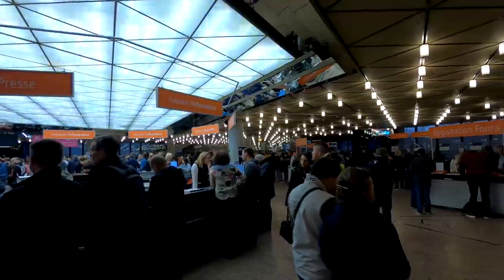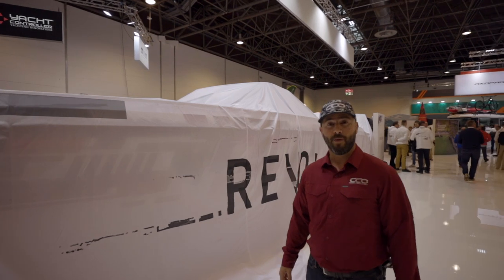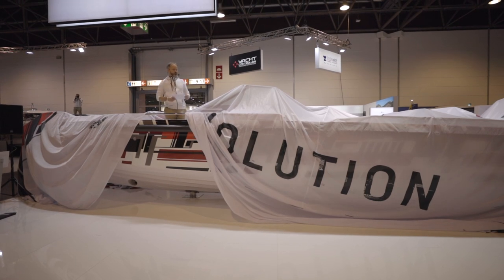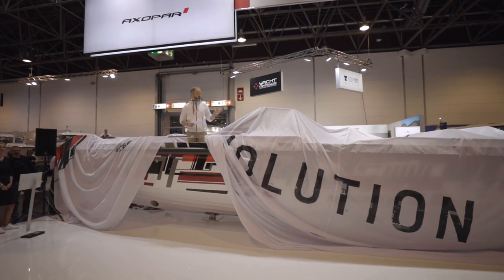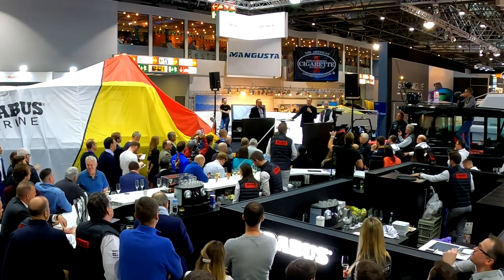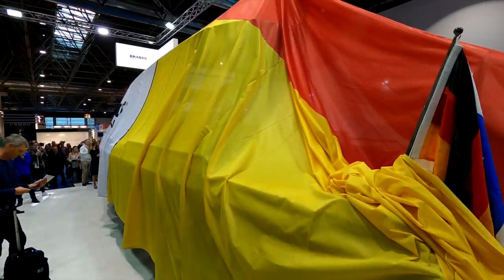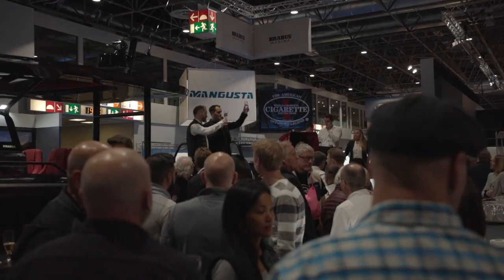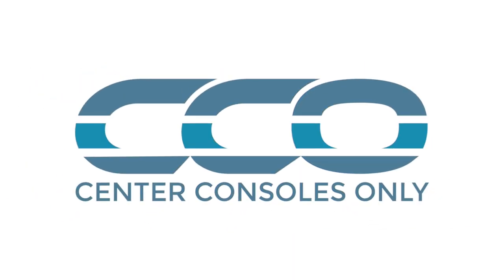AXOPAR & BRABUS MARINE UNVEILINGS - Day 2 at boot Dusseldorf -CCO Vlog 23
Day two, we get into the reason we came to the boot Dusseldorf show in Germany.  Axopar and Brabus Marine had 5 world premiers and this was the big day!  Watch as we experience the first look at these new models and learn a bit about what makes them special.

We definitely have a serious respect for these brands after really learning what makes them tick.  It's incredible to see how far they go to assure their products are the best in their class.  There aren't many "day boat" CC's that spend the R & D dollars that these guys do and it shows.

Enjoy the video and hopefully it helps keep you entertained during this quarantine.  Be safe and we'll be out of this soon!

Gear we use to create this video:

Main Camera Canon C200
B Camera Canon EOS R
GoPro Hero 8
DJI Mavic Pro 2
Rode Wireless Mics
Small Bag
Medium Bag